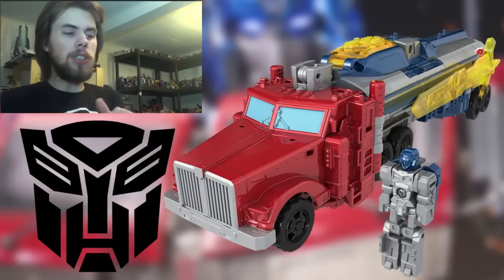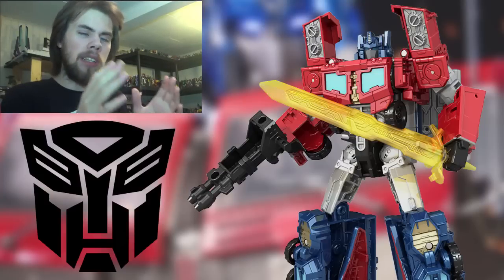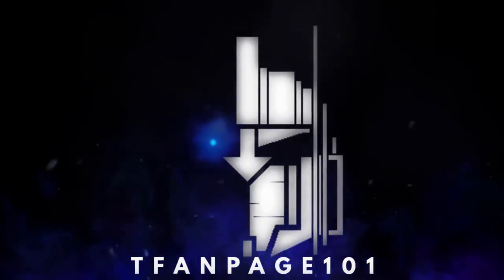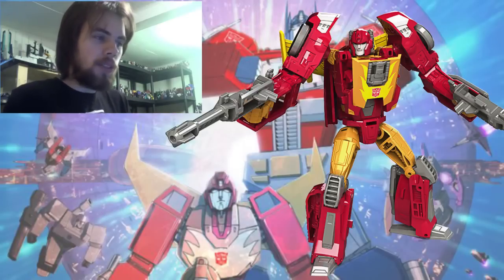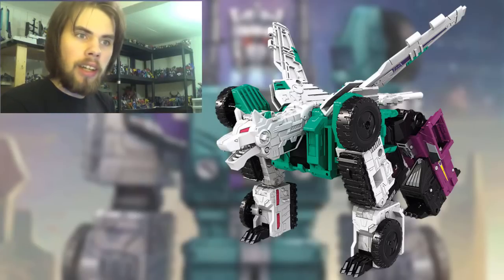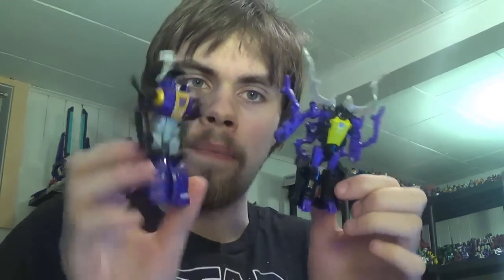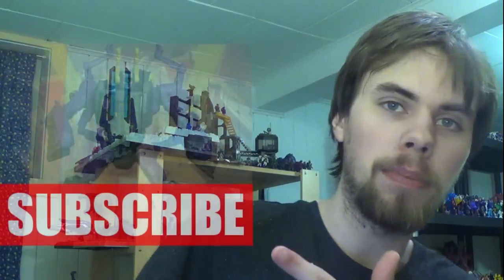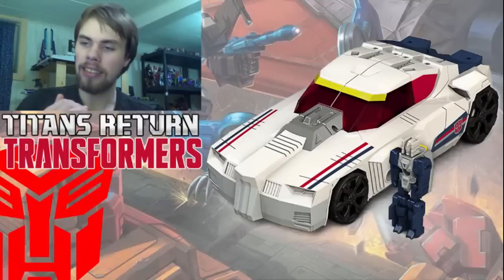Every 'BEFORE IT'S OUT' So Far | Transformers & 3rd Party Figures [Photo Pre-Review]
A collection of every single Before It's Out video I have released so far, up until November 20th 2016. Keep in mind, most of these have already been out since the original videos been published, but enjoy laughing out how right or wrong I was.